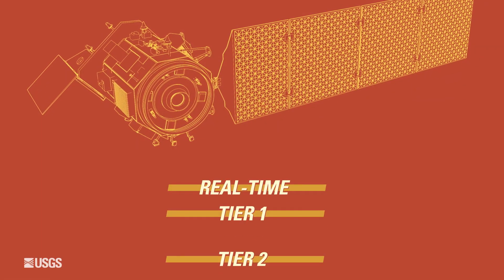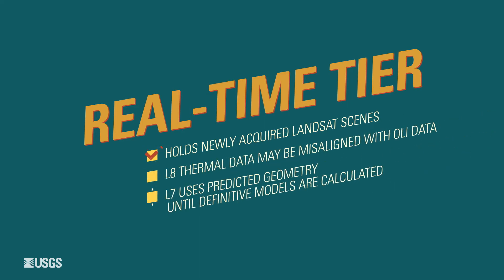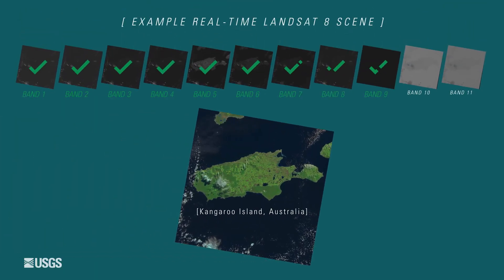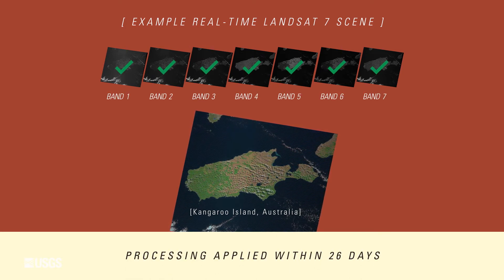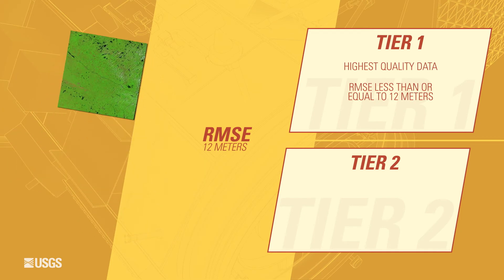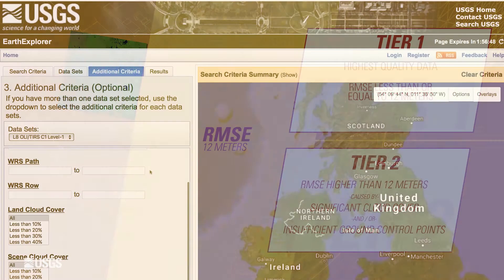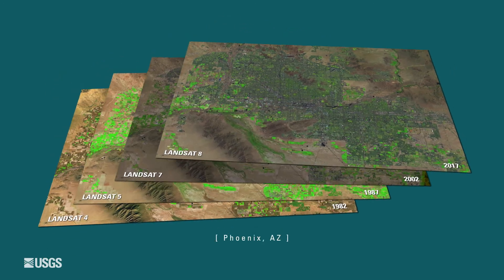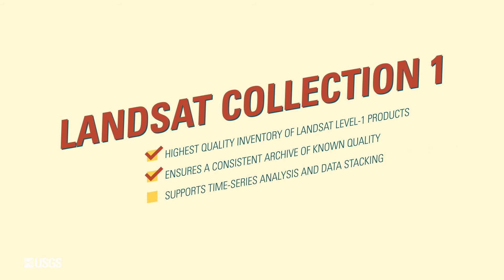Landsat Collections — What are Tiers?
This is the third video in a series describing the new U.S. Geological Survey (USGS) Landsat Collection 1 inventory structure. Collection 1 required the reprocessing of all archived Landsat data to achieve radiometric and geometric consistency of Level-1 products through time and across all Landsat sensors. This video explains how Landsat Collection Level-1 data products are organized into one of three tier categories (Real Time, Tier 1 or Tier 2) based on data quality and level of processing. This tiered data Collection structure ensures that Landsat Level-1 products provide a consistent archive of known data quality to support time-series analyses and data “stacking”, while controlling continuous improvement of the archive and access to all data as they are acquired To learn more about Landsat Collections please

The Landsat Program is a series of Earth-observing satellites co-managed by USGS and NASA, and offers the longest continuous space-based record of Earth’s land in existence. Every day, Landsat satellites orbit Earth and provide essential information to help land managers and policymakers make informed decisions about our natural resources and environment. All Landsat data are distributed by the USGS at no charge from EarthExplorer, GloVis, and the LandsatLook Viewer.